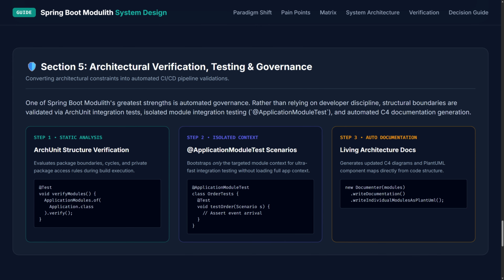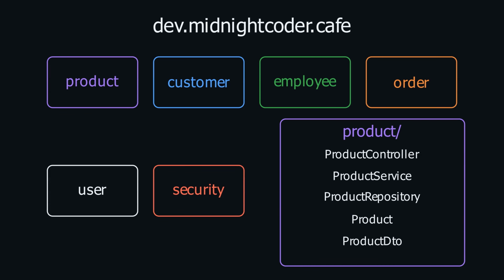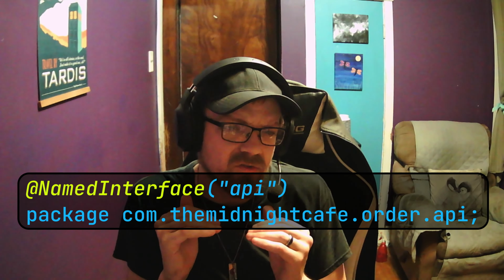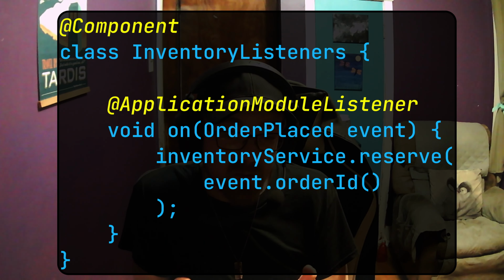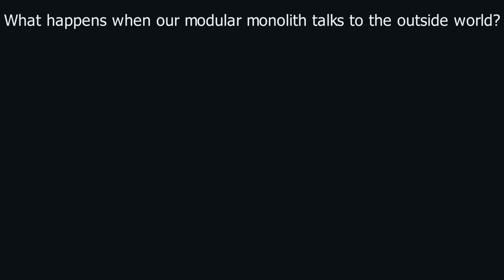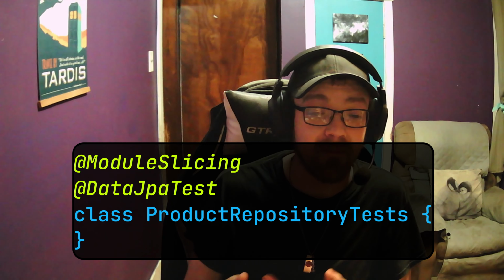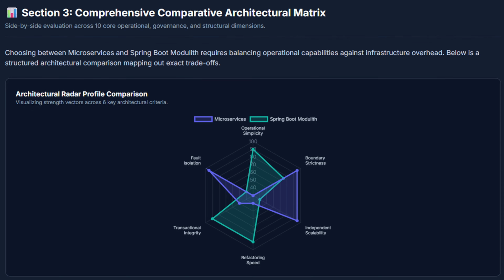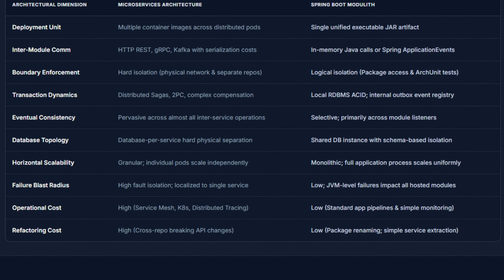Spring Modulith: What You Need to Know to Stop Using Microservices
Spring Modulith 2.1.0 is here, and in this video we're taking The Midnight Cafe from a traditional Spring Boot monolith to a properly structured modular monolith.

We'll explore how Spring Modulith helps enforce architectural boundaries, define application modules, use named interfaces, communicate through domain events, test modules independently, generate architecture documentation, and prepare events for external systems with outbox-based processing.

We'll use The Midnight Cafe to see how these concepts work in a realistic Spring Boot application—and why sometimes you don't need to jump straight from a monolith to microservices.

The goal isn't to make the monolith disappear. It's to make the monolith intentional.